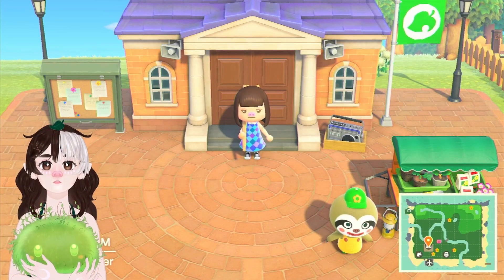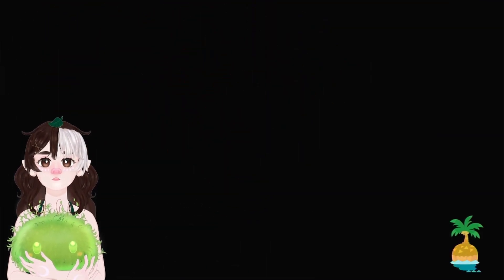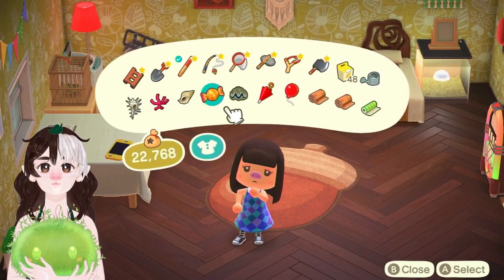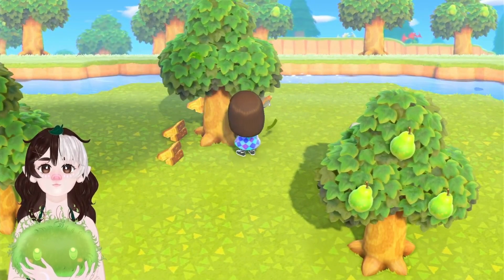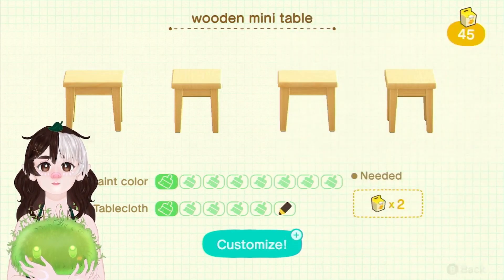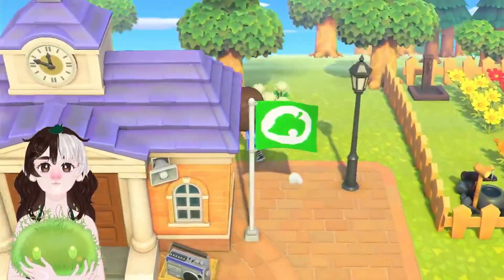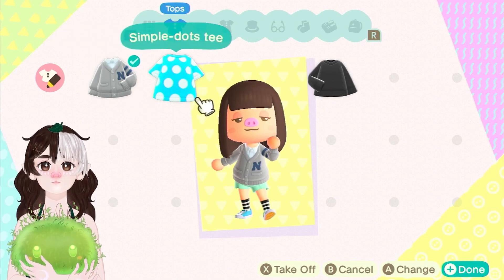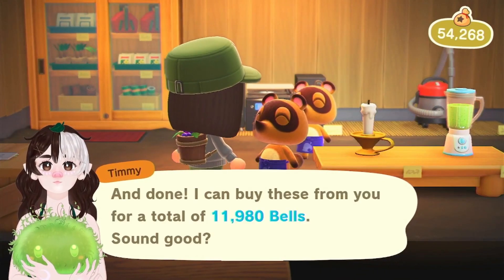cozy dailies〈let's play〉『Animal Crossing New Horizons』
Sabi's hardcore challenge:
• no time travelling
• no treasure islands or nmt trading
• no ordering items from the (dlc-)catalog except duplicates
• villagers are always allowed to move out
• campsite visitors are always invited to move in
• only gift villagers items that actually fit their favourite styles or colours
• trading is only allowed with other hardcore-players
the goal is to get to know more villagers and play the game as organically as possible, without any cheesy mechanics and obviously no cheating!

animal crossing streams and more ！